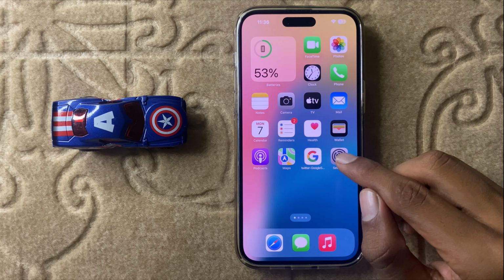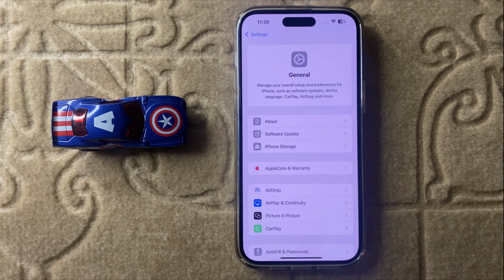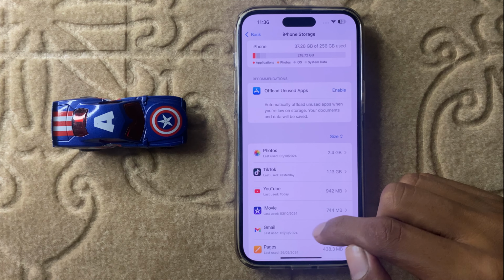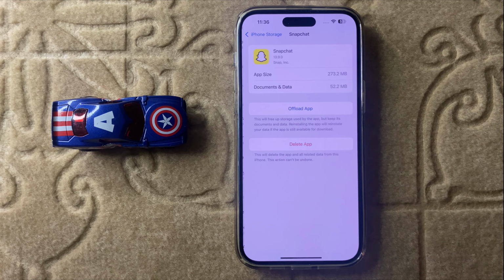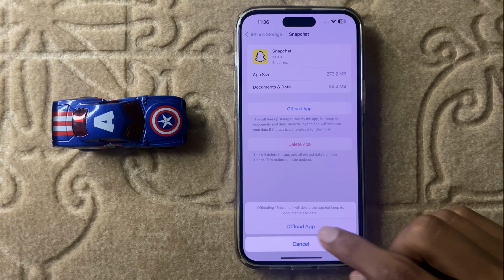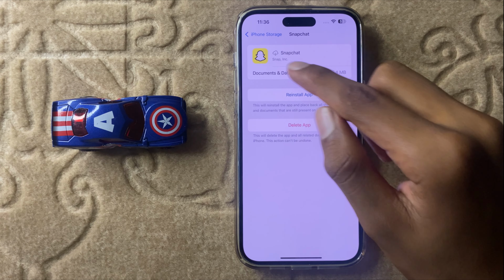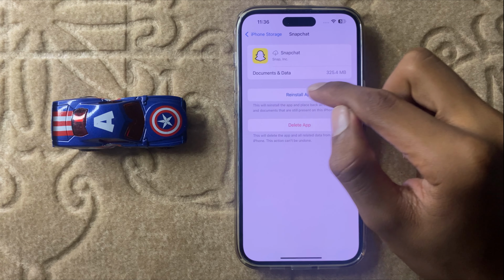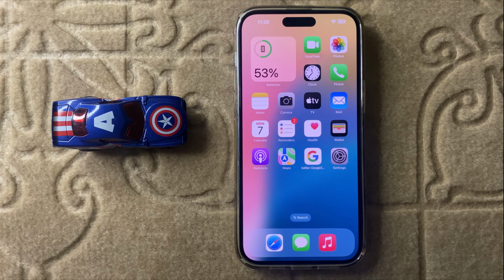How to Speed Up Your iPhone 16 Pro Max {Quick & Easy}